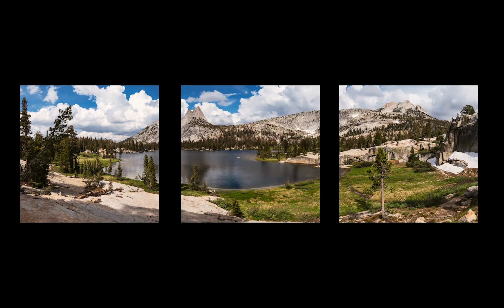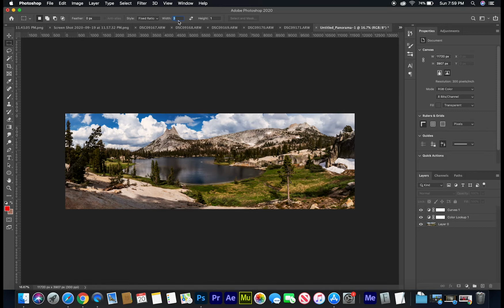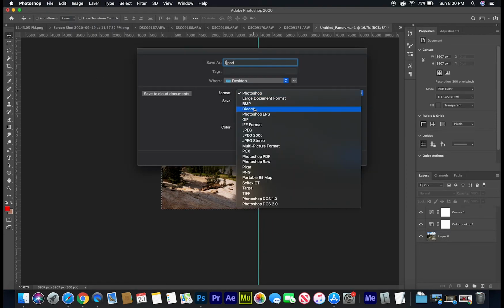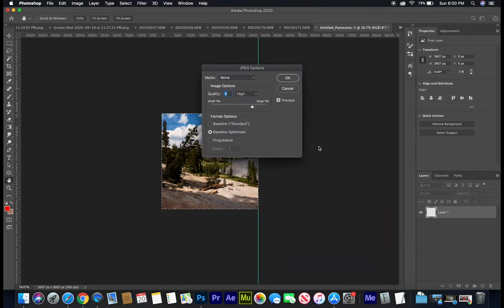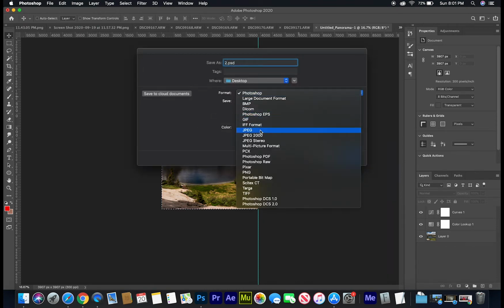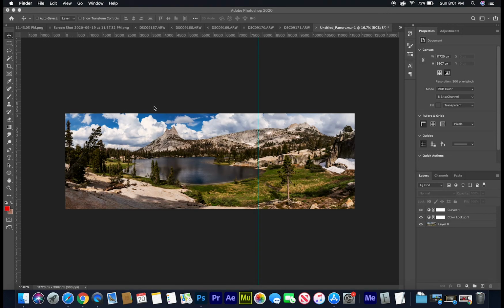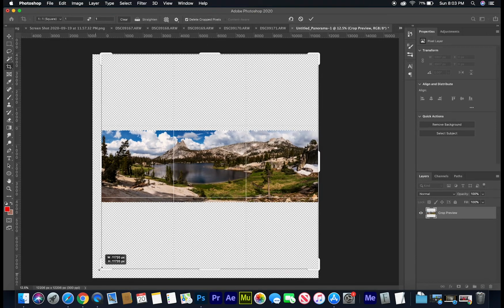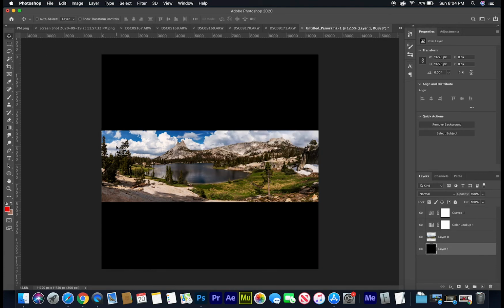Create Panoramic Image for Instagram - Using Photoshop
This is a quick tutorial on how to create a panoramic image for instagrams multi image feature.
The trick is to create an image that can be cut evenly into 3, (or more)
Using the Photoshop crop and marquee tool with a vertical guide.
I also change the aspect ratio for the crop tool